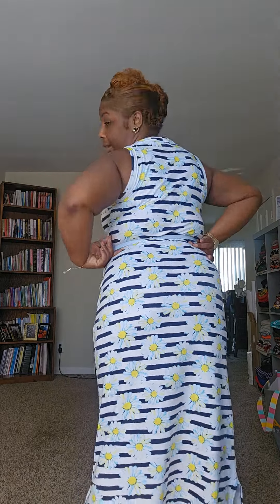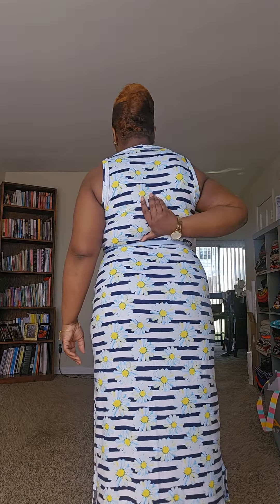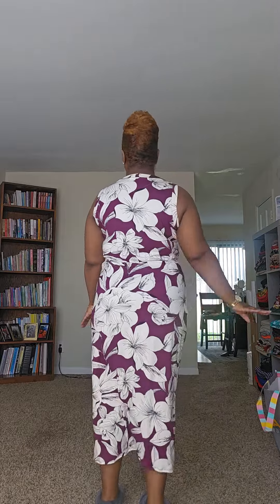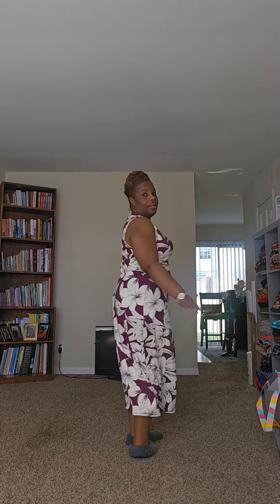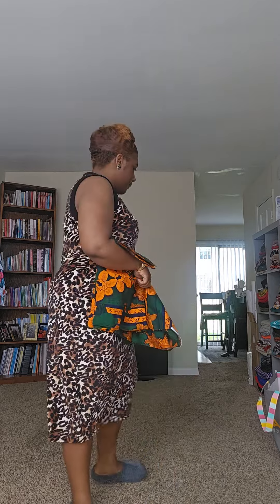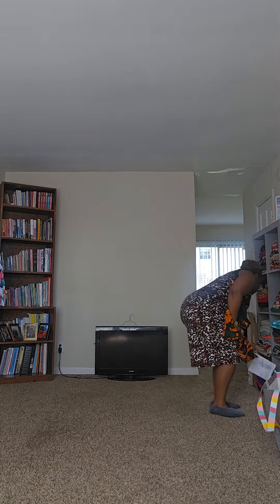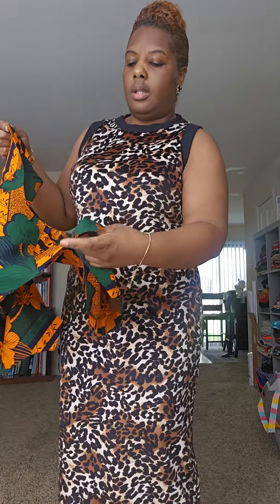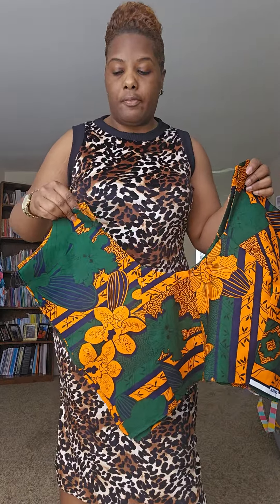March halftime sewing makes